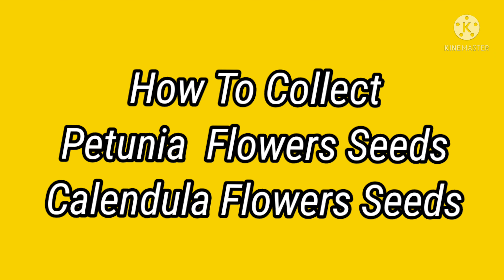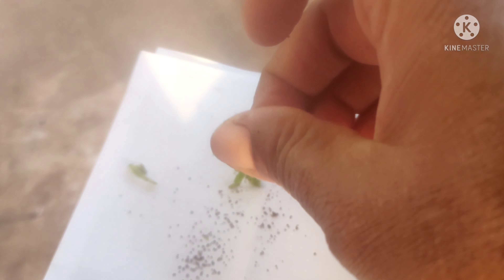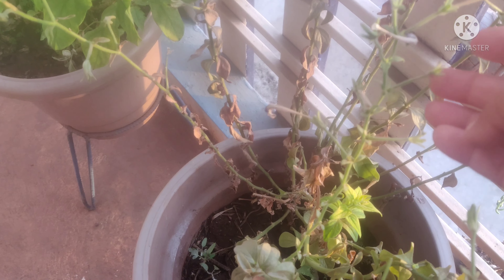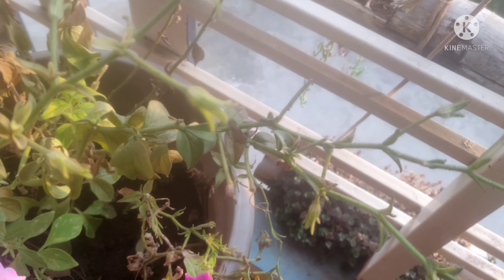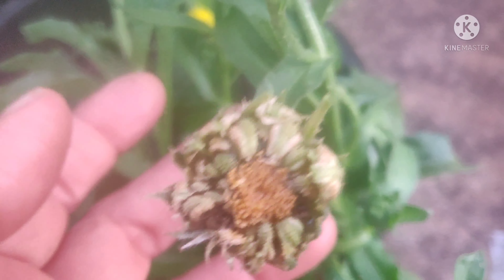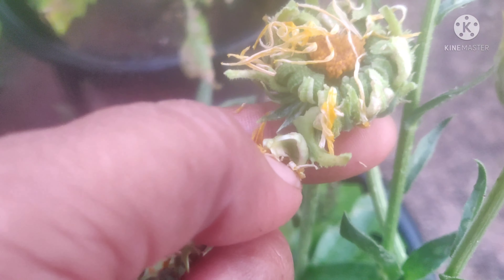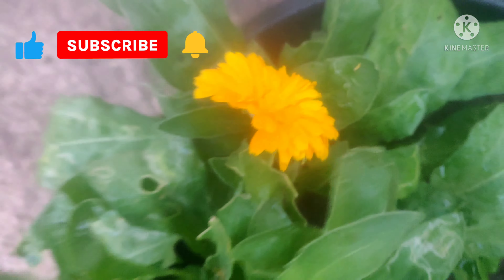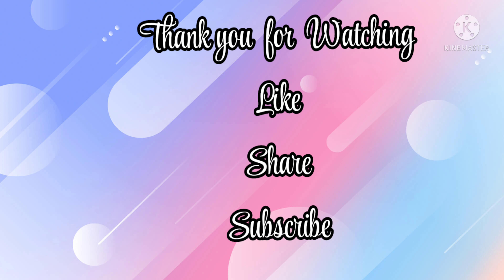ಚಳಿಗಾಲದ ಹೂಗಳ ಬೀಜ ಸಂಗ್ರಹಣೆ ll Collection of Winter Flowers Seeds ll HONEY'S GARDEN